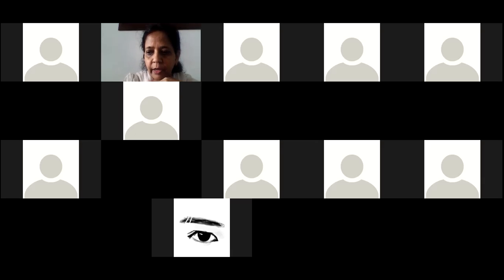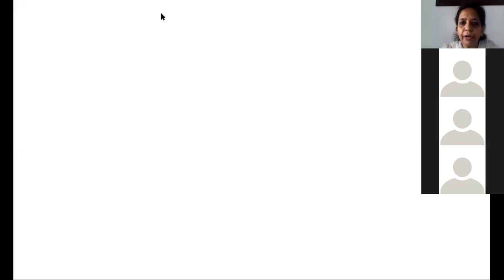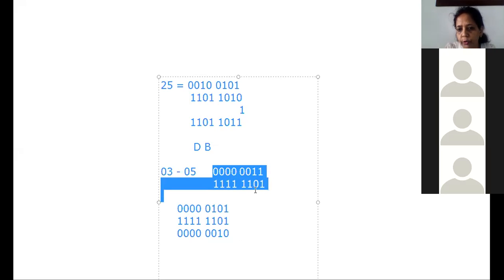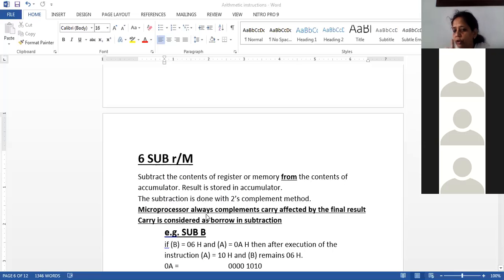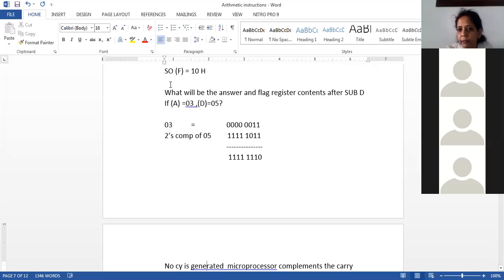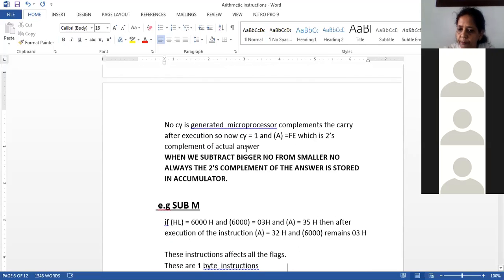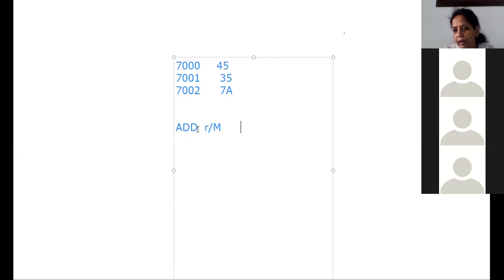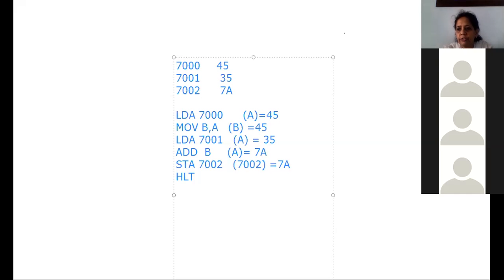Sub instructions n small prog